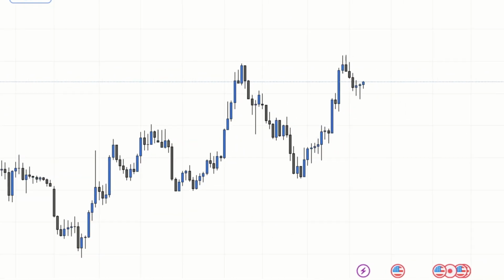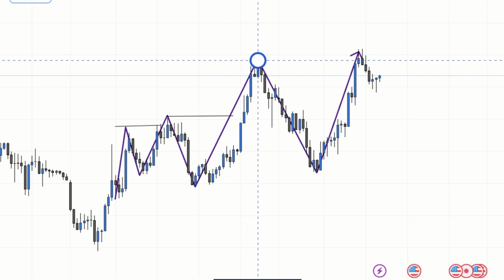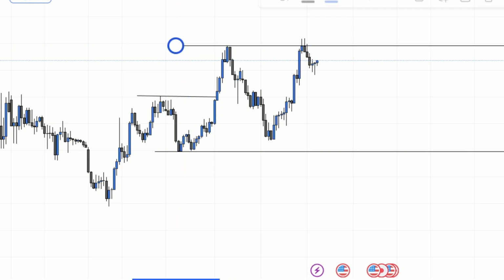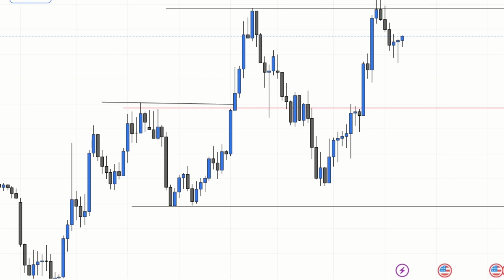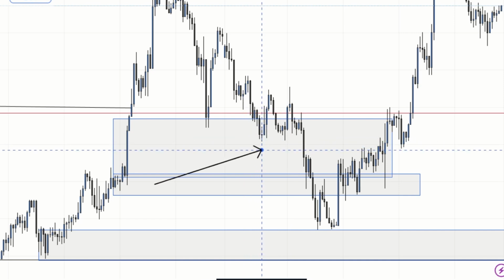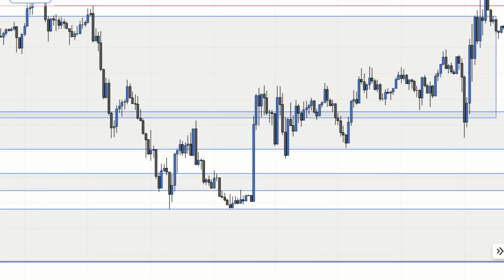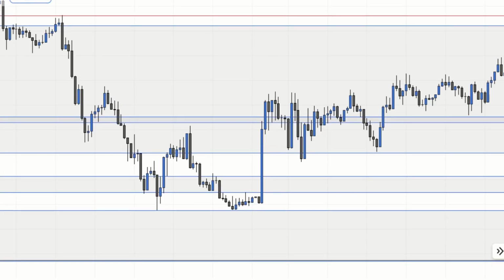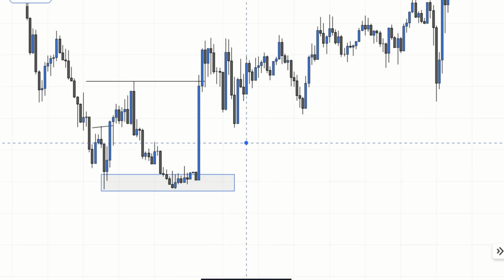How To Trade Forex For Beginners - Strategy + Entries & Exits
Learn how to trade Forex for Beginners with this best strategy, entry & Exits